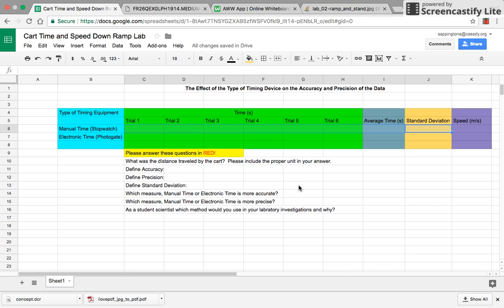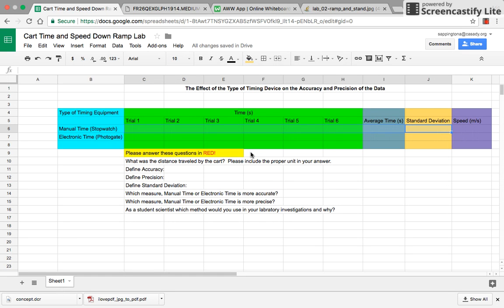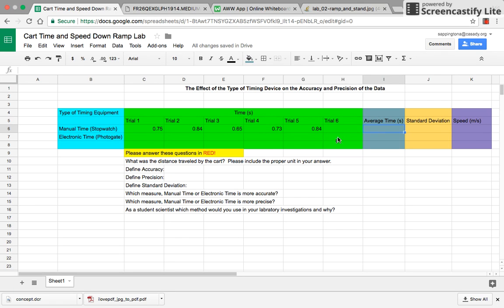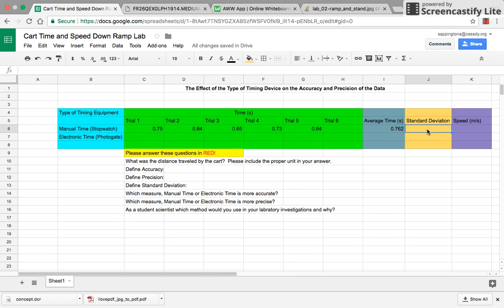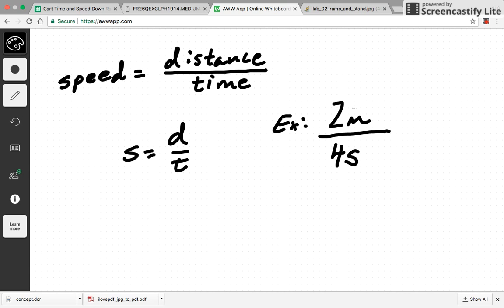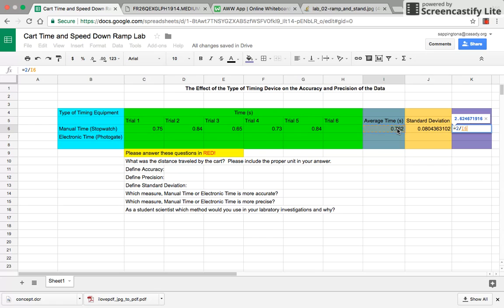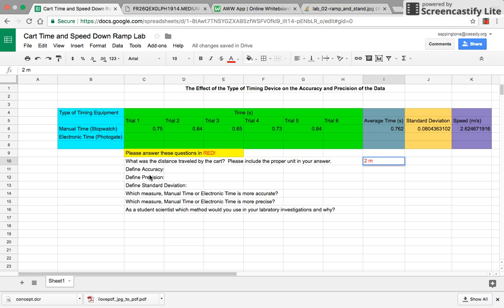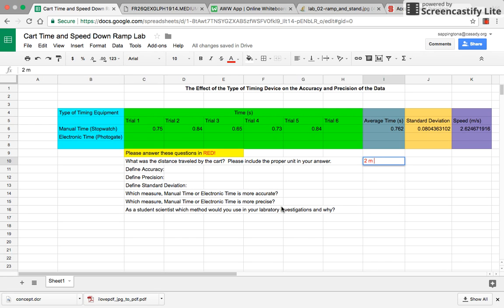Cart down a ramp lab